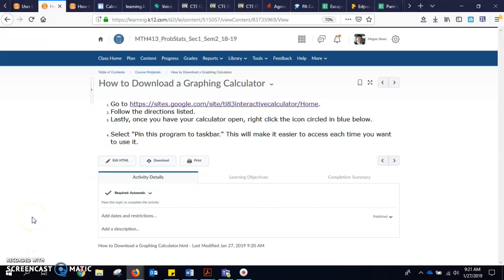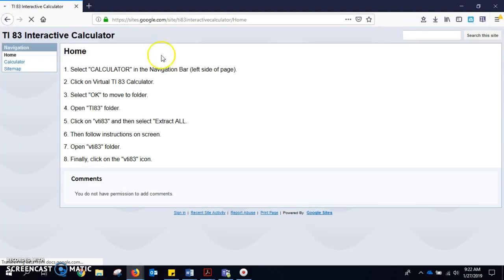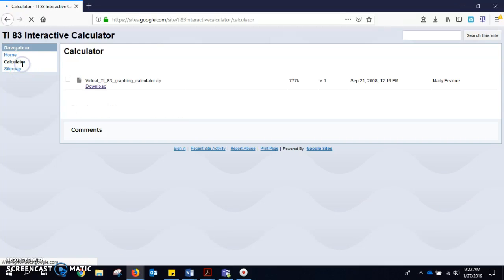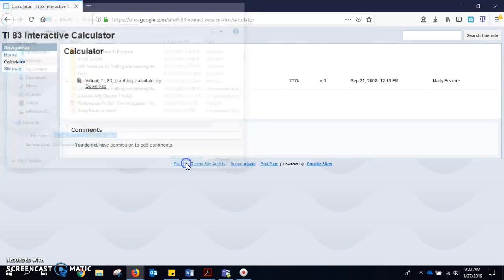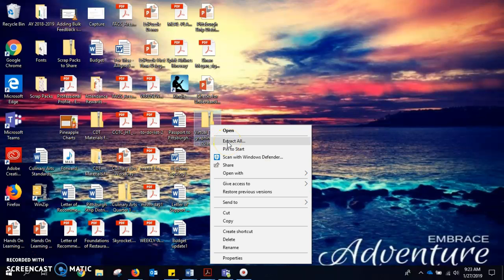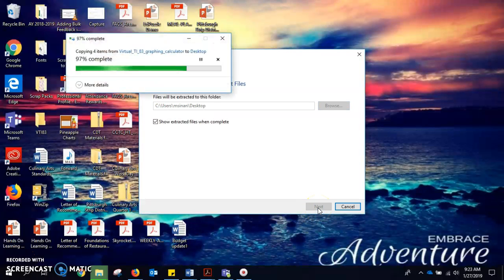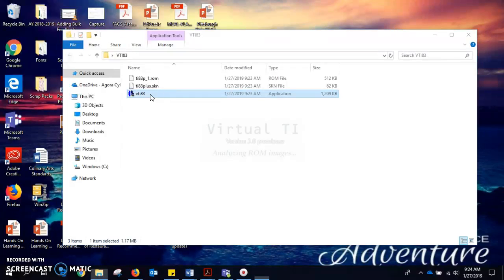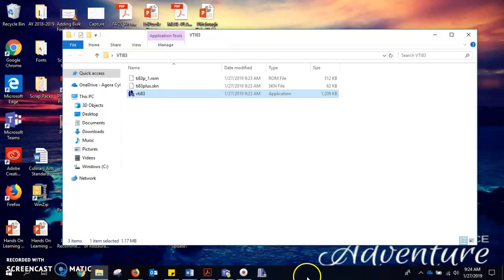Probability & Statistics: How to Download a Graphing Calc